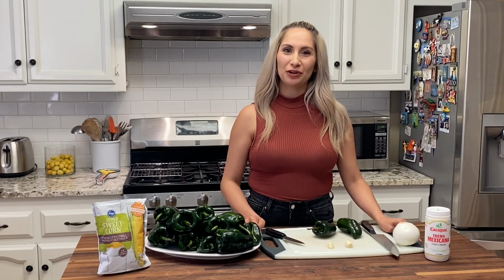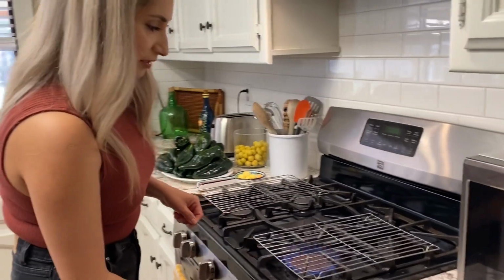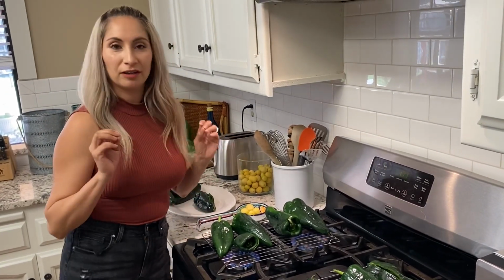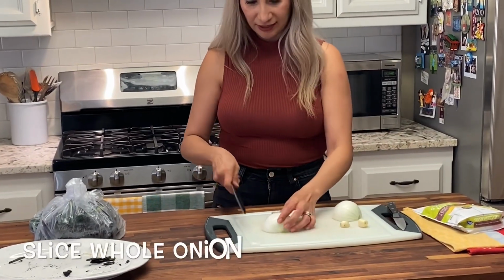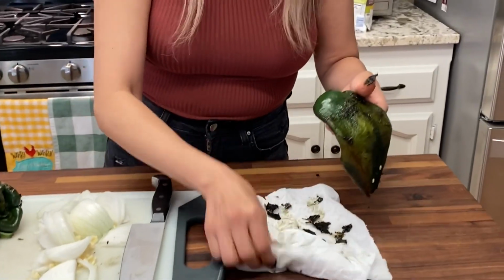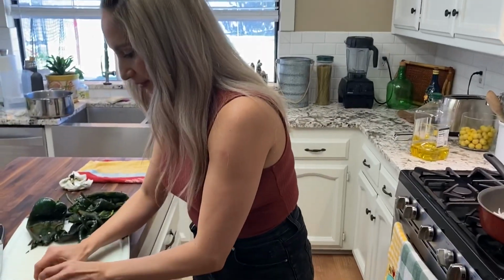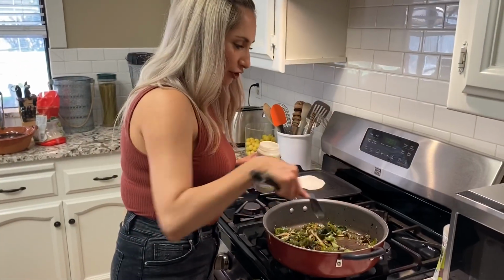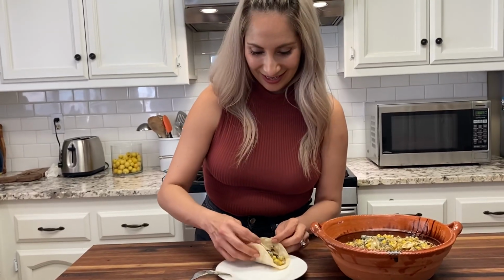How to make Rajas con Crema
How to make Rajas con Crema! Rajas are a very popular Mexican dish. They are very delicious alone or enjoyed as a side dish.

Ingredients:

Chile poblanos
Onion
Crema mexicana
Corn
Garlic